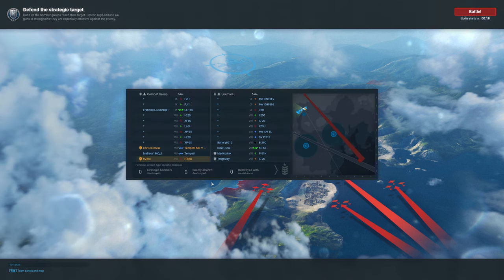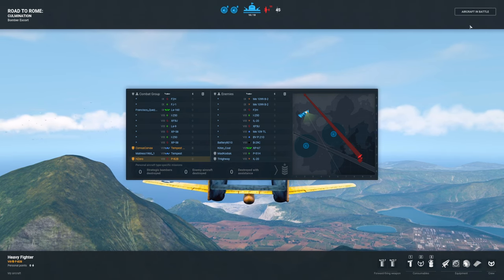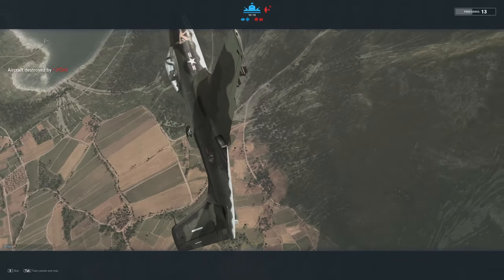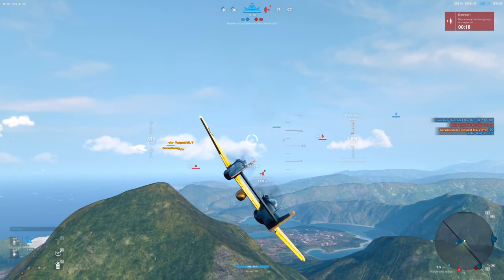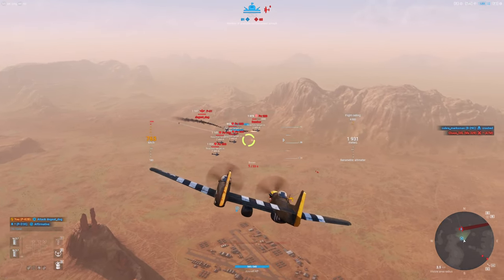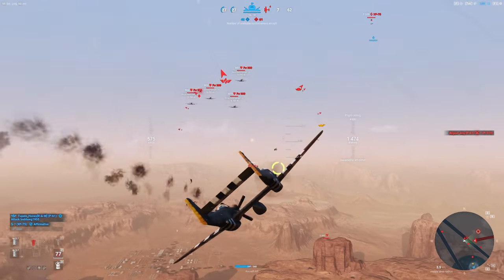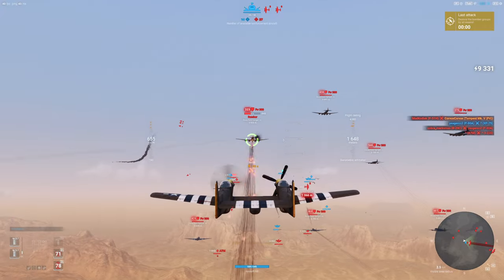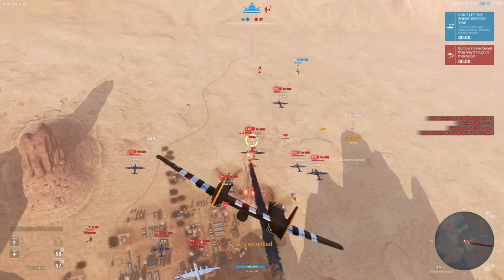The Heart of the Tempest, With Corvax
Enjoy another long form video as Corvus Corvax and myself chop it up on the new Tempest, the Bomber Escort Mode, and the mechanics of Critical Hits!

0:00 A Wild First Battle
16:07 Gear, Consumables
18:15 Explanation of How Crit Damage Works
20:39 Initial Pilot Skill Meta Currently
22:28 Second Battle
27:10 Is Gunshipping a B-29 Good or Evil?
35:45 Gear Discussion Continued
40:22 Opening Crates
41:32 The Case for a G-Suit on Tempest V
47:30 Tempest V Guns Like Soviet 37mm? Or German Mk 108s?
48:00 The Tempest V was Tested and Stealth Buffed
51:56 Final Analysis - Should You Grind/Buy It?